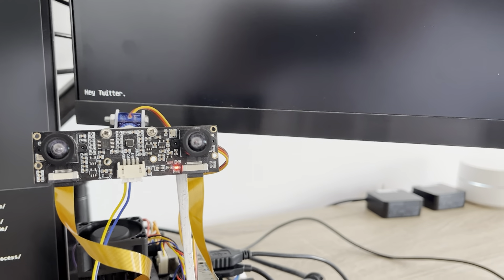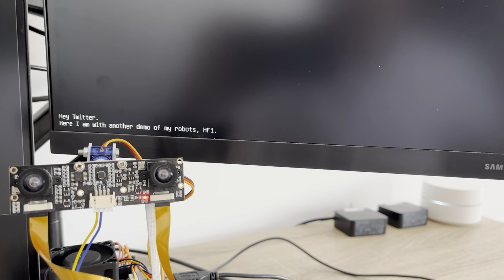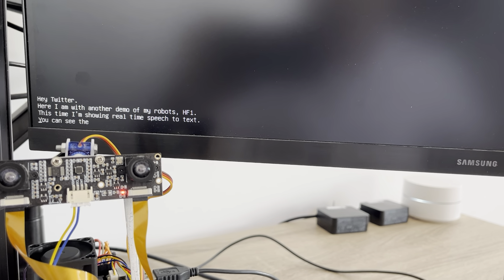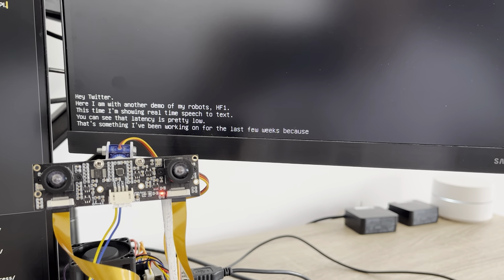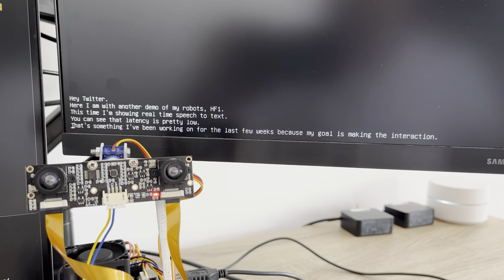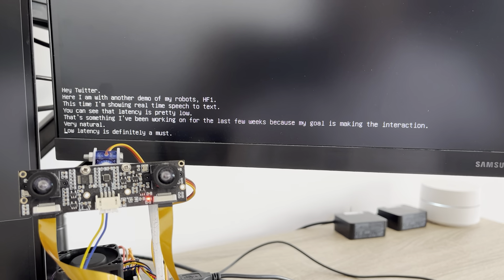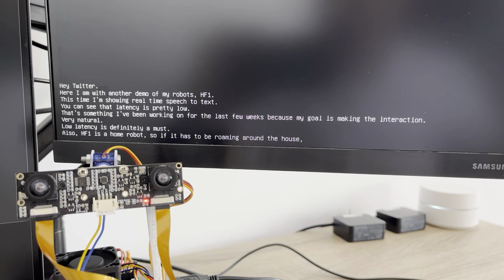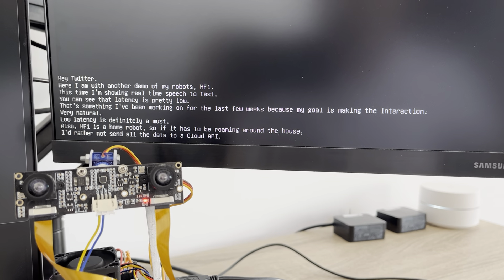AI robot understands speech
HF1 can now transcribe speech in real time.

All the processing happens on the onboard Jetson Nano. By processing on device à la Apple Intelligence, instead of solely relying on a cloud API, the robot can react while the user talks.

On the other hand, avoiding third-party APIs is of special importance in home robots for privacy reasons.

HF1’s Jetson Nano is the cheap old one, not any new powerful version ($$$), so I had to work harder to get that latency low enough.

I modified OpenAI’s Whisper for:
- Lower inference time on Jetson Nano
- Continuous transcription with sliding window